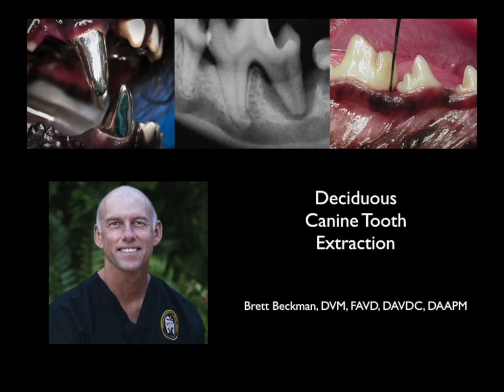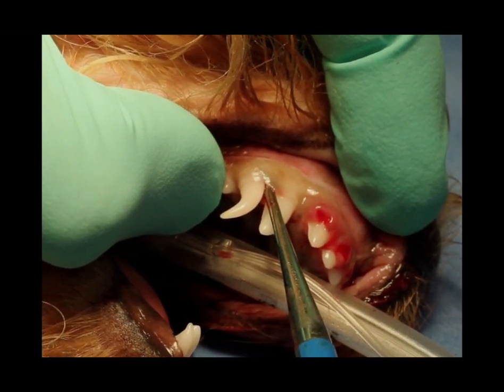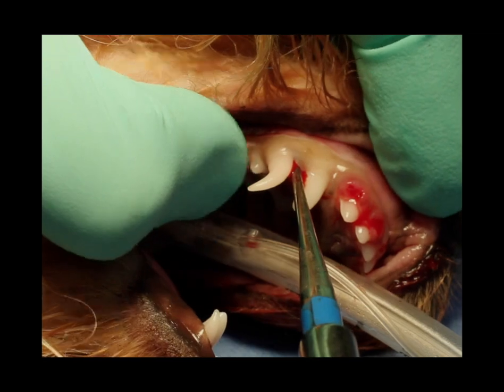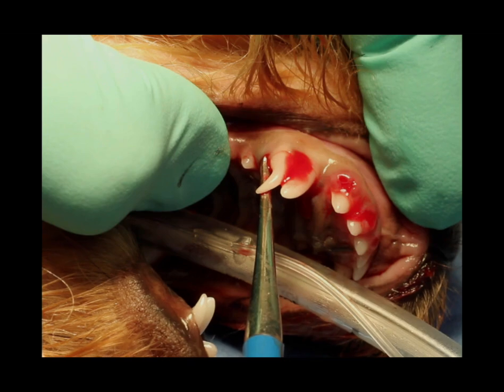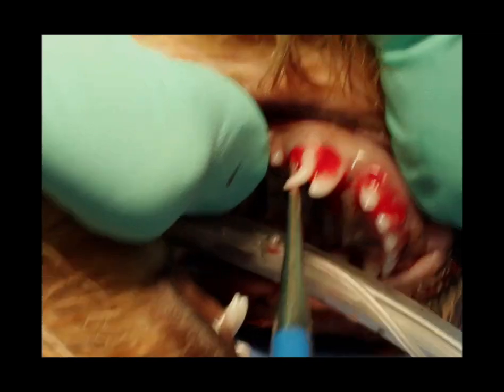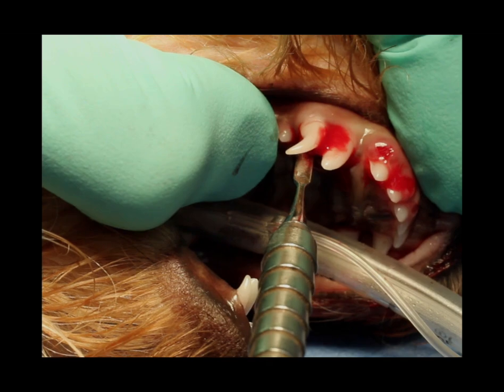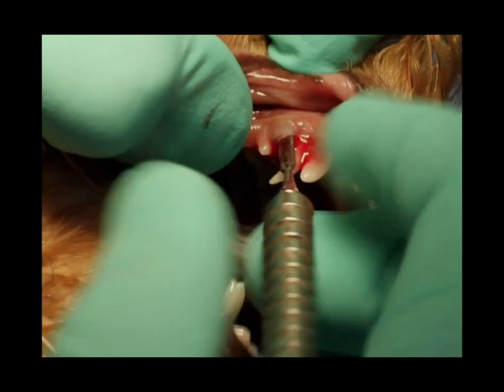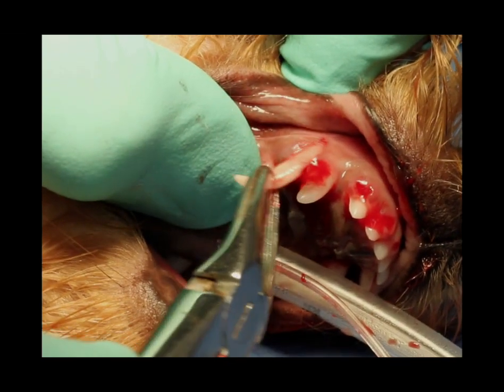When should deciduous canines be extracted in dogs?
▶Dr. Brett Beckman and his team of Veterinary Dental Practitioner Co-instructors provide veterinary dental RACE accredited CE courses and training classes to all veterinarians and